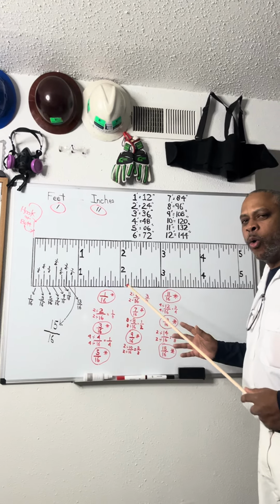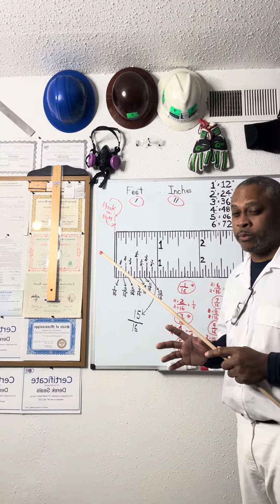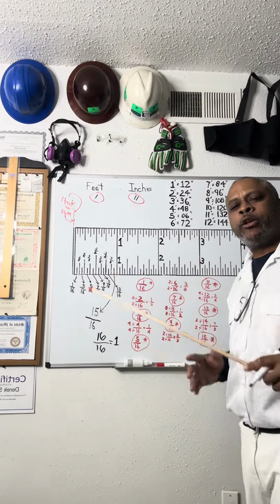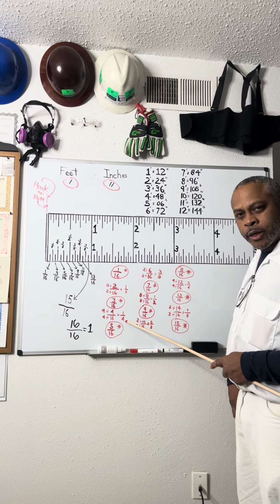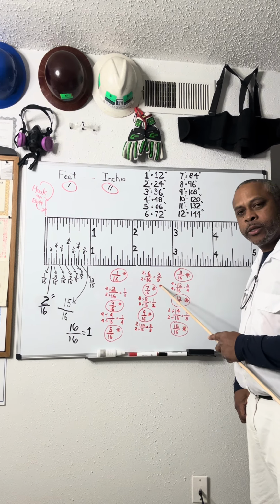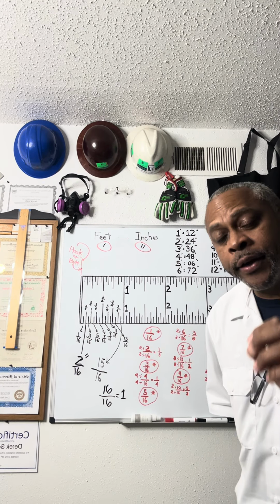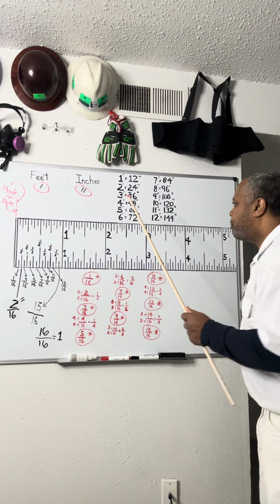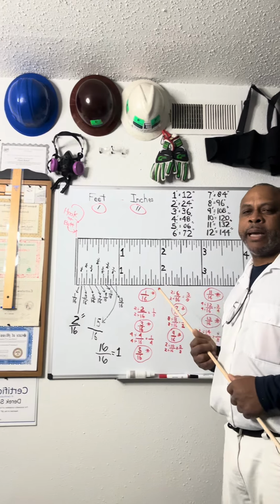February 26, 2026 Measuring ruler simplified break down.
Learning how to read a measuring ruler, measuring tape.